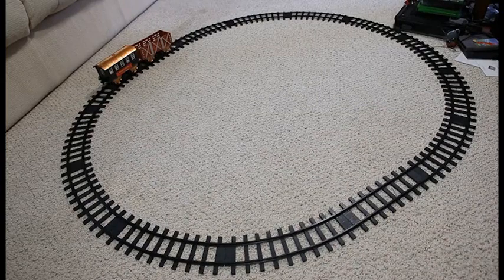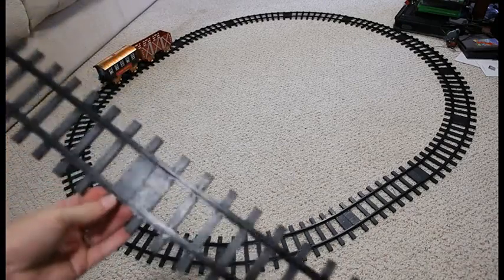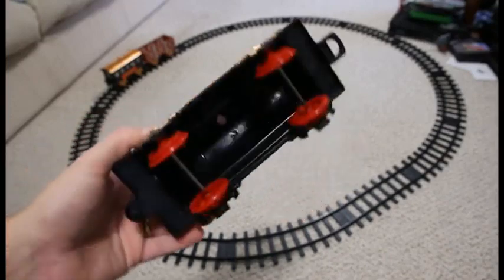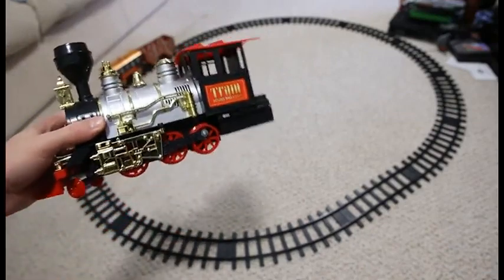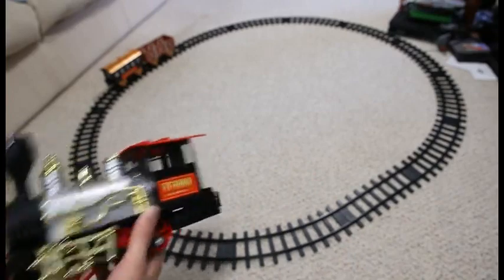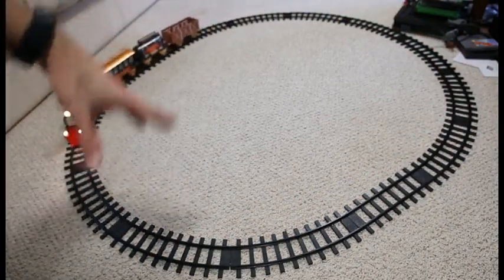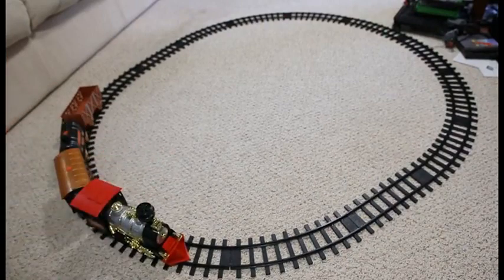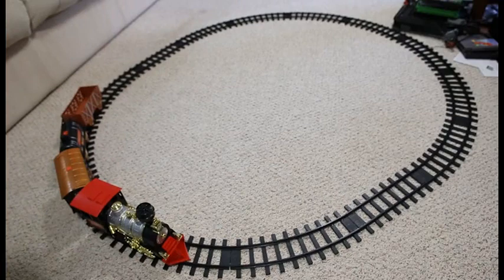VT Classic Train Set is a nice TOY train for children